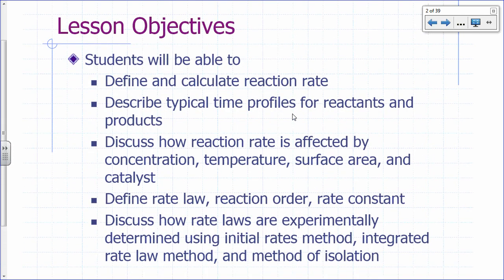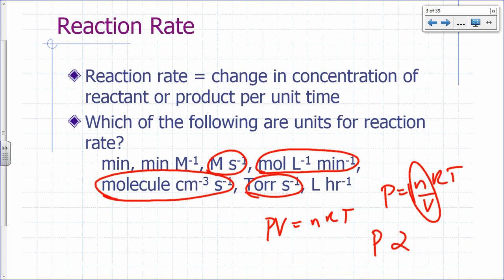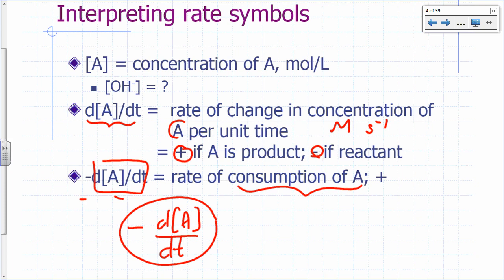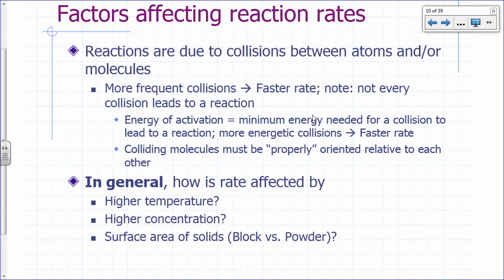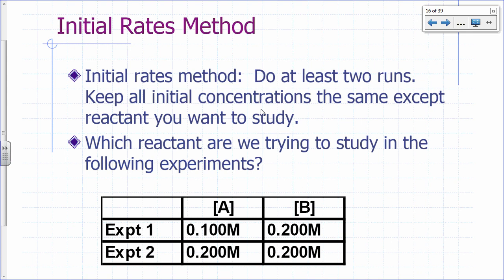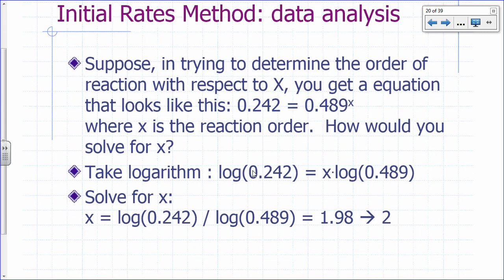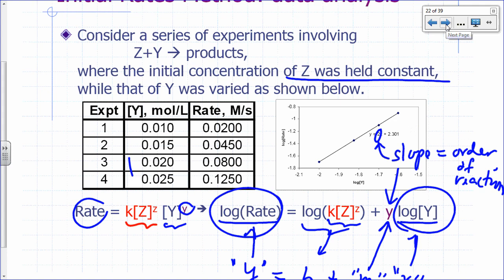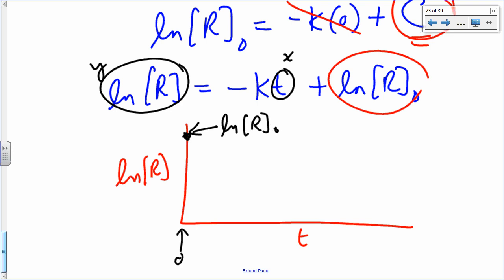Physical Chemistry Lecture: Chemical Kinetics Part 1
Chemical kinetics: experimental determination of reaction rates and rate laws.  Initial rates method.  Half-life analysis.  Integrated rate law method